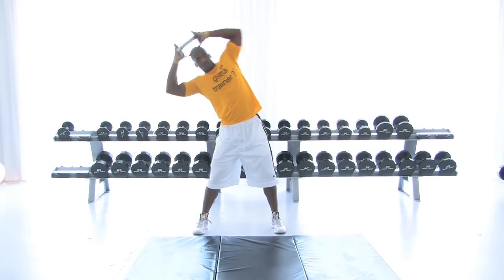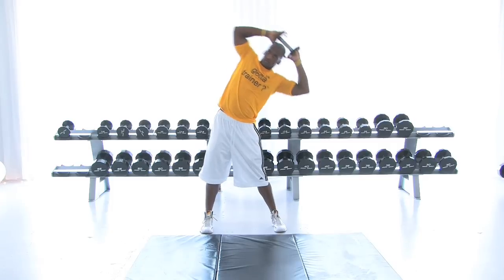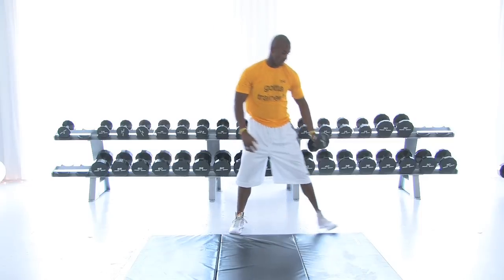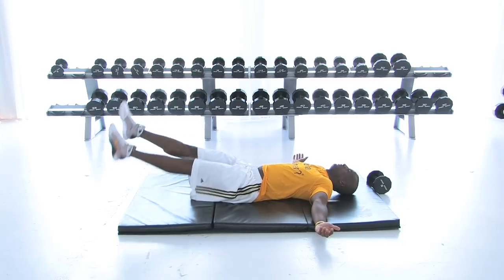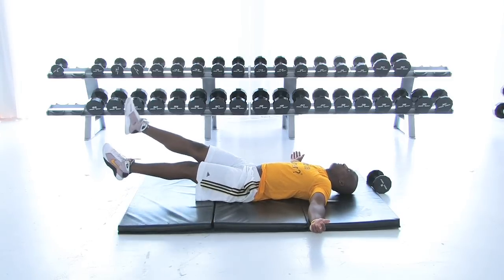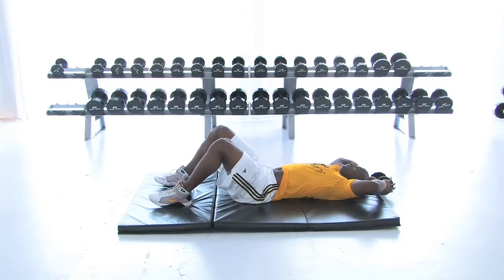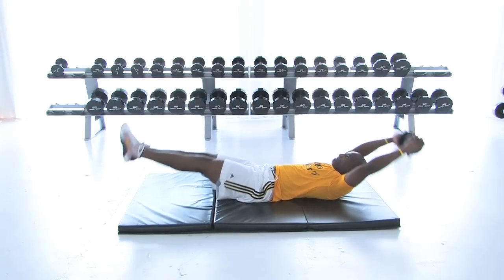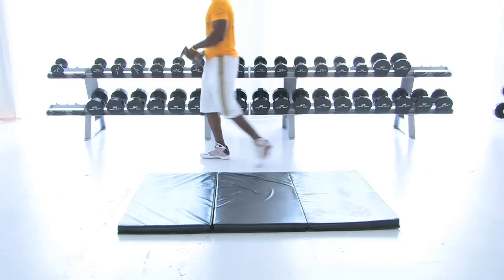PaceFit.com - Ty - New Circuit - Obliques/Lower Abs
How to do an abdominal circuit training program.